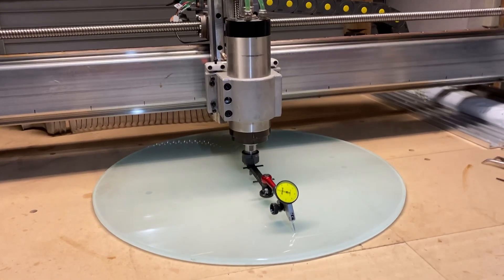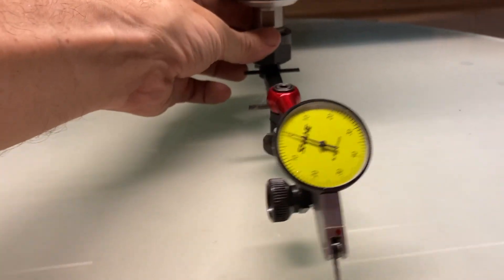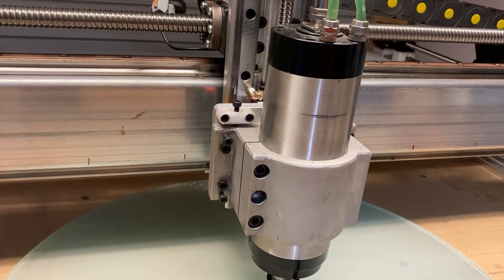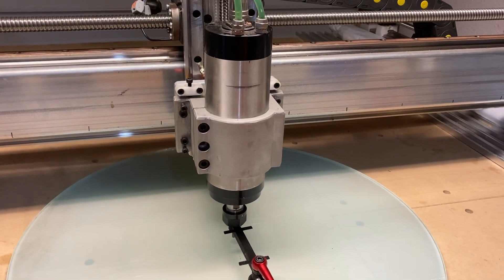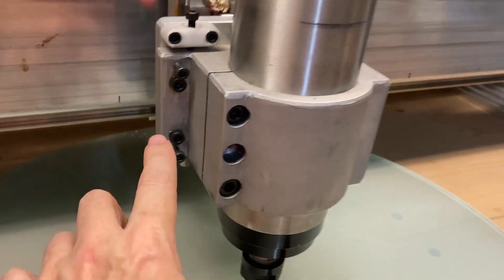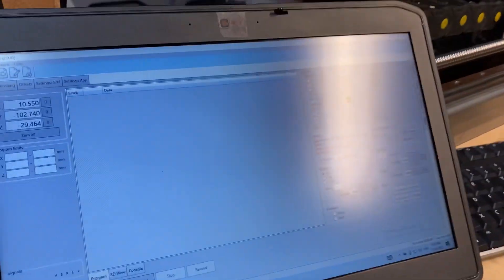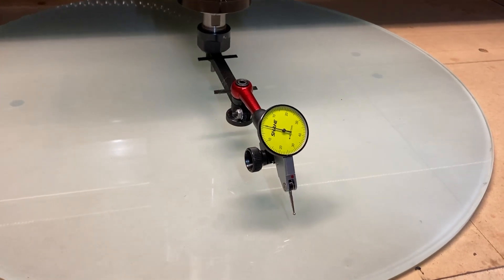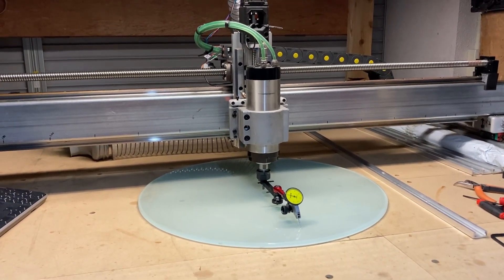PrintNC iosender tramming how to tram the spindle part 3